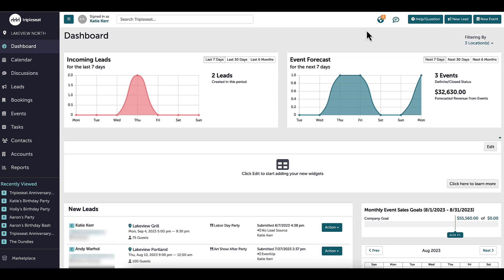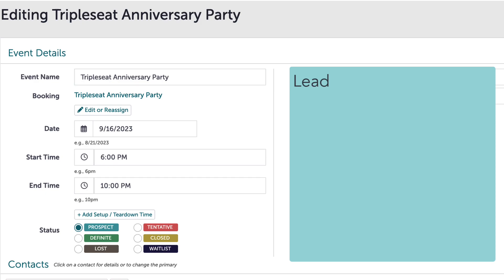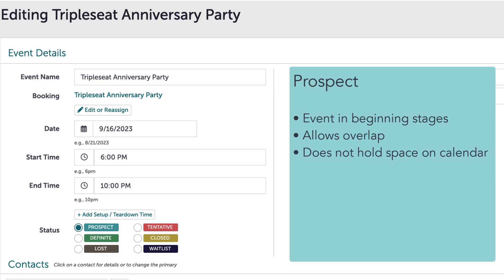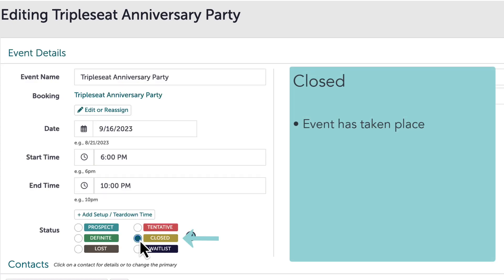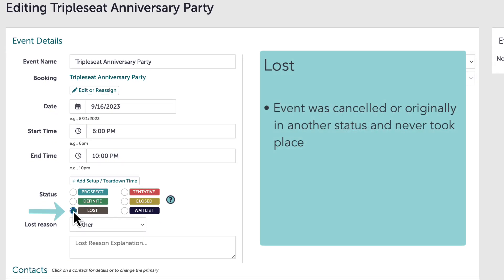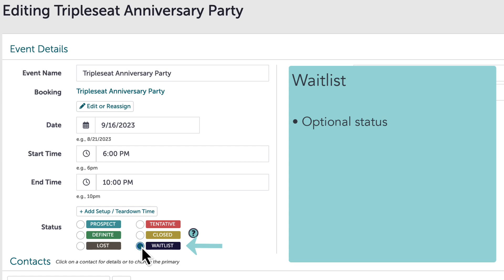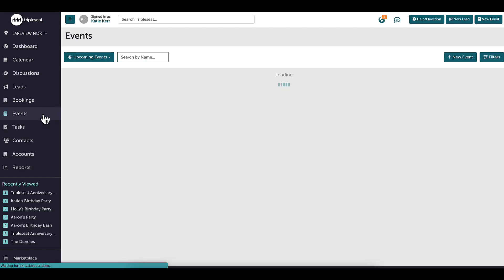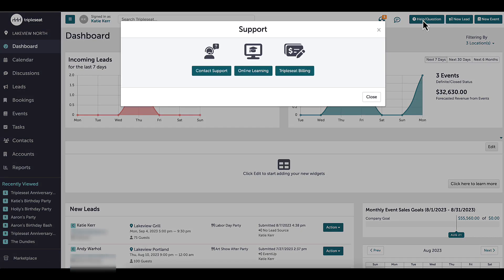Understanding Different Event Statuses (Level 1) - TSU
Watch this video to learn about Event Statuses in Tripleseat!

0:00 What are Event Statuses
01:20 Prospect and Tentative Statuses
02:30 Definite and Closed Statuses
03:24 Lost and Waitlist Statuses
05:04 Filter by Event Status